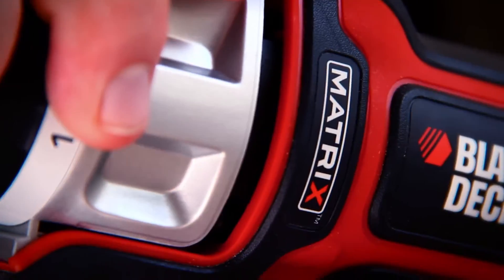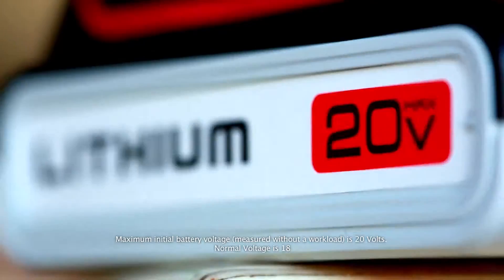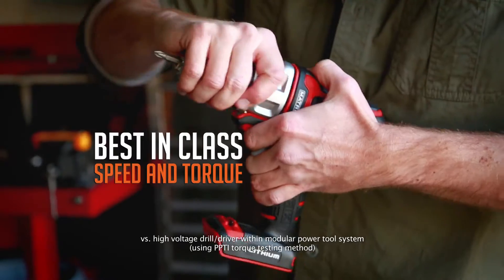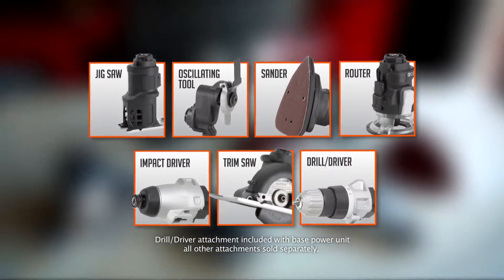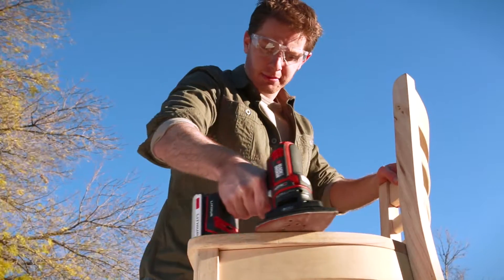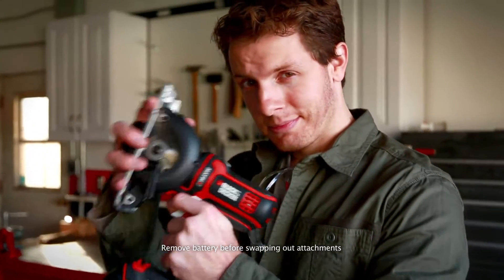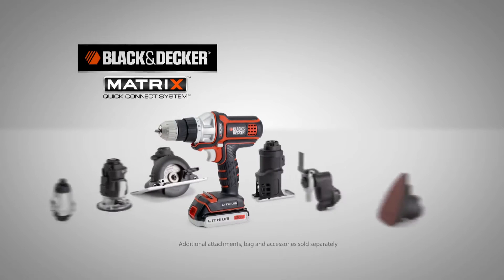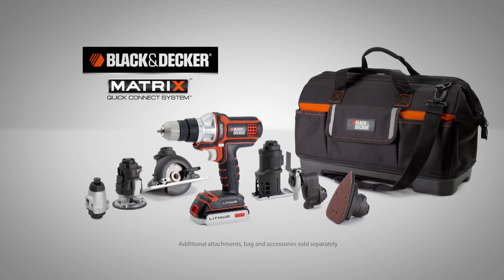Black and Decker - Brace Yourselves Men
The Matrix quick connect system this powerhouse is more than just a drill, its like having 7 powerhouse tools in one, so stand up and start building your quick connect system today!  Once again the Poptent community delivered - Booom!